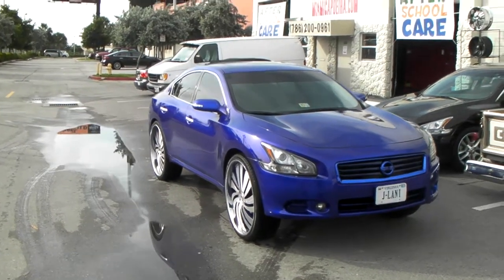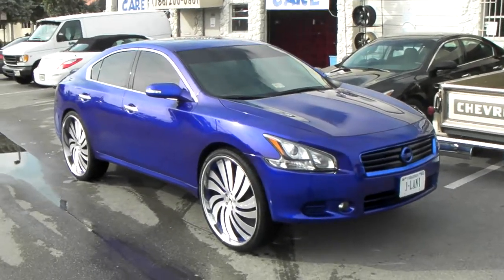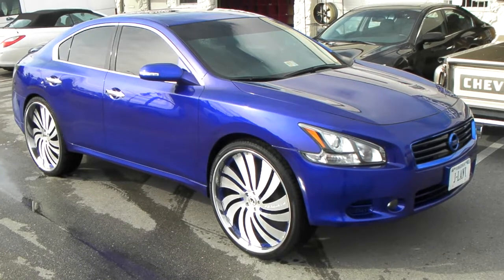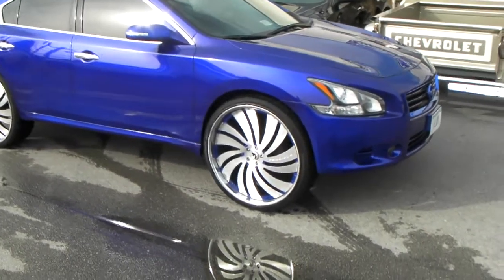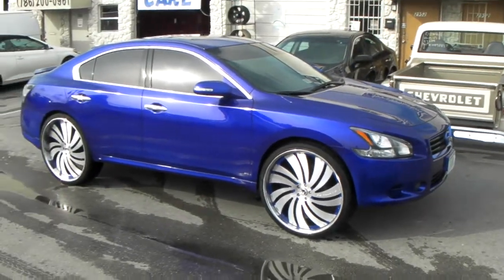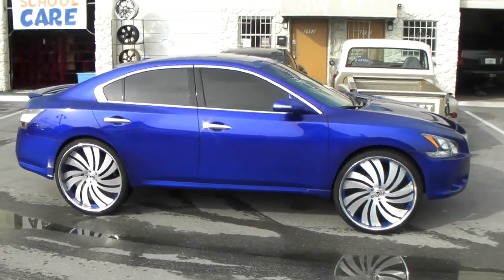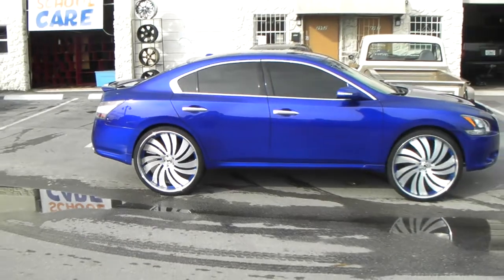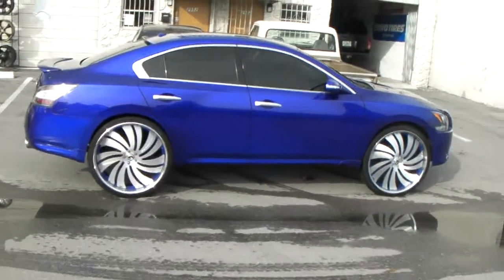877-544-8473 26 Inch Forgiato Canelle Brushed 2012 Nissan Maxima Candy Paint Free Shipping